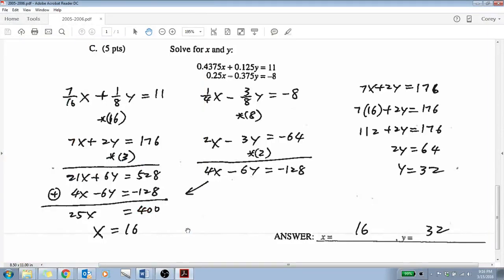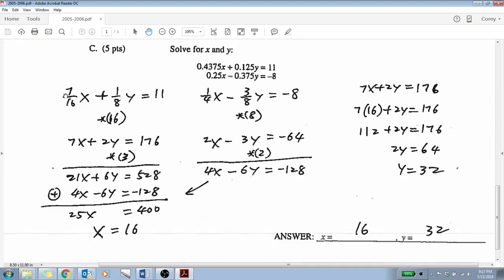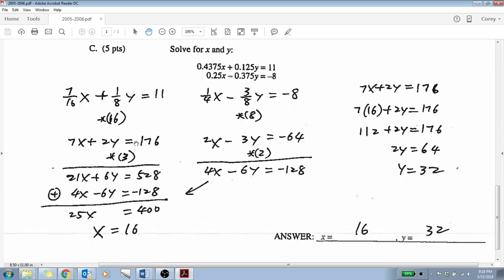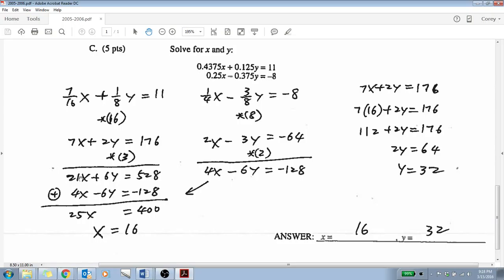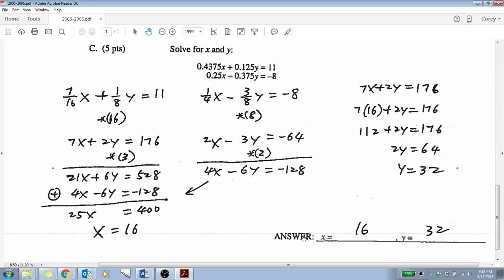7.5, 2005-2006, C Problem